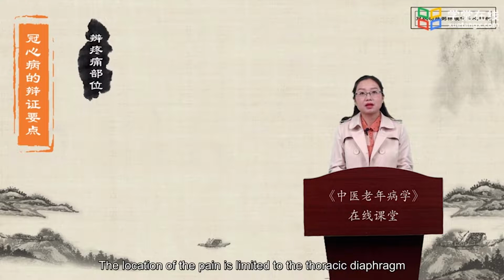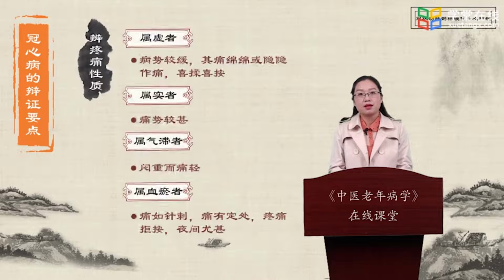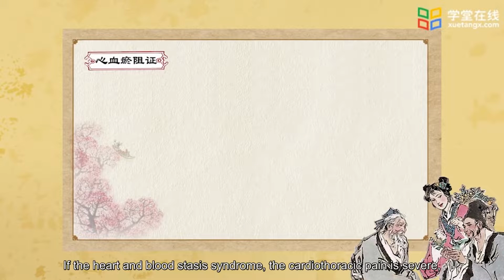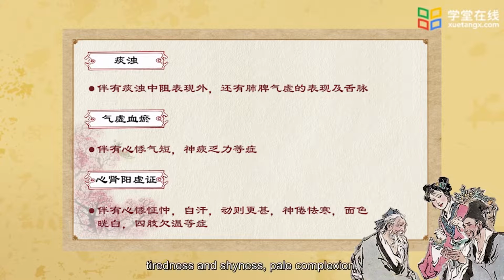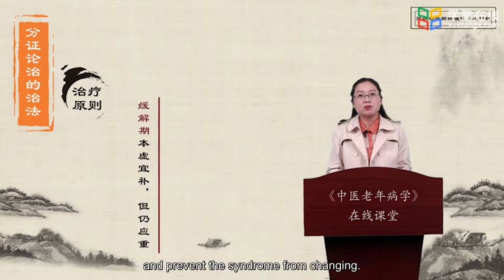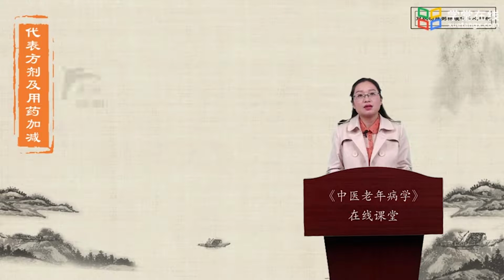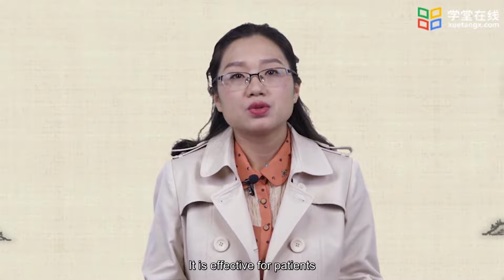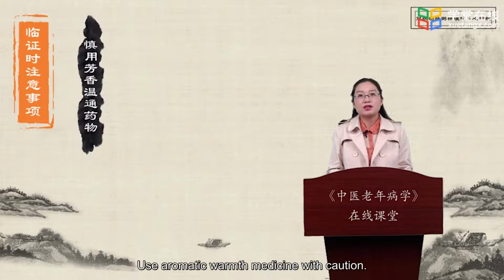3.2.2 Coronary atherosclerotic heart disease (2)